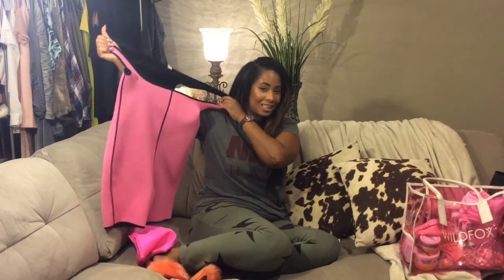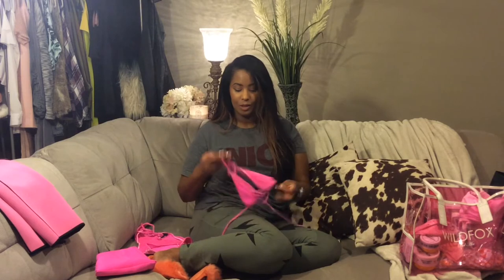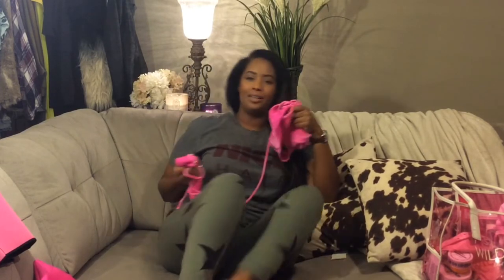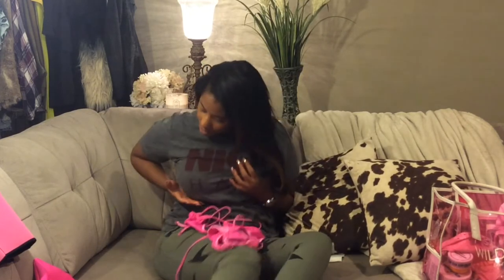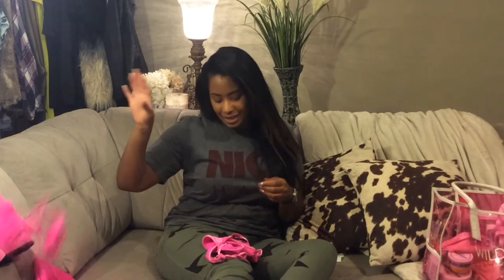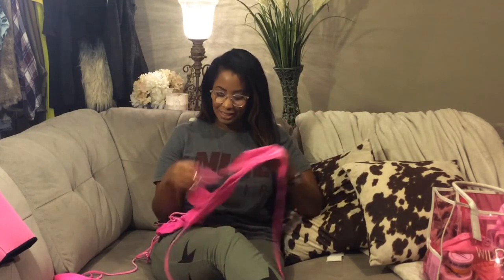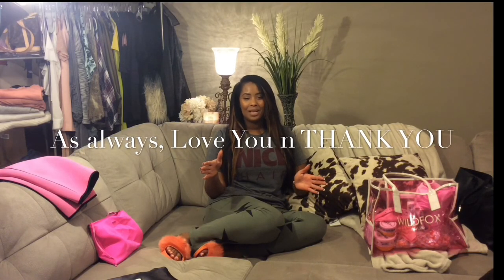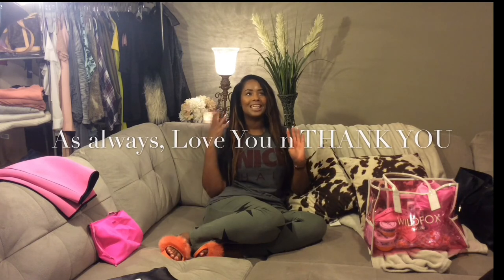TRIANGL Swimwear Bikini Review For Curvy - Plus Size Girls LARGE/XL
This review focuses on the TRIANGL ANAIS Velvet Side Tie Bikini in XL. ($89 USD)

A review on the Triangl swimsuit brand and website. The Brand, the Sizing, the Styles, the Price, the Shipping, the Delivery and the Product! All up for review from a Curvy Girl's POV.

I aim to encourage the curvy woman to embrace the string bikini!

Apologies to all the Curvy Ladies who cannot squeeze into an XL. I'll be sure to feature even more inclusive brands in the near future for all of us to enjoy!